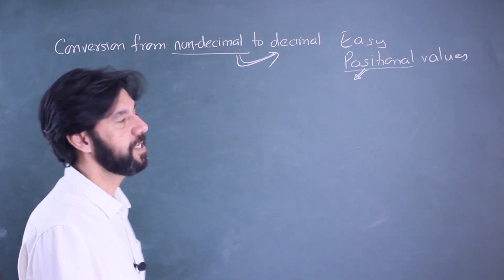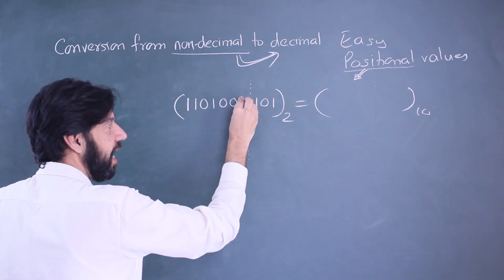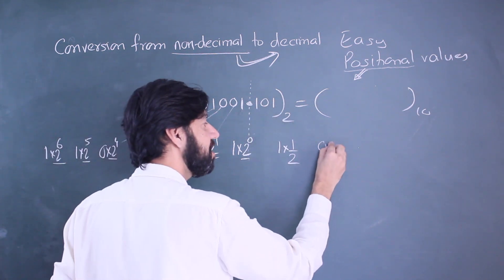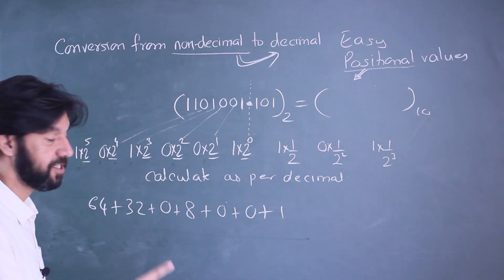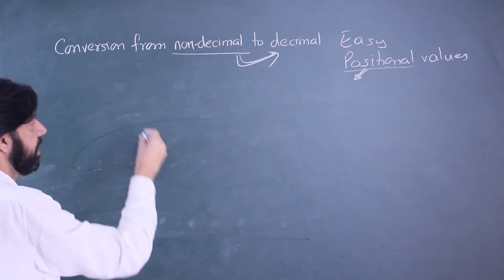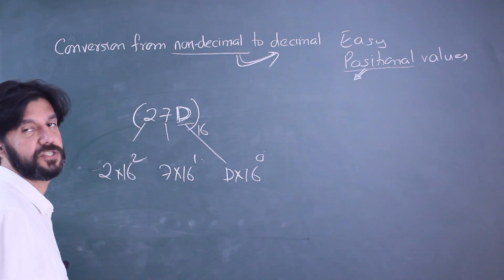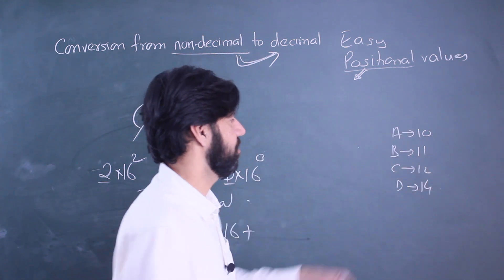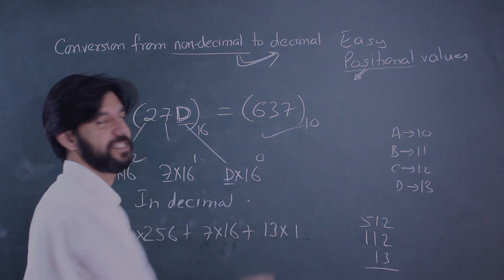Base System for CAT: Part 4 (Converting Non-decimal to Decimal - 2)